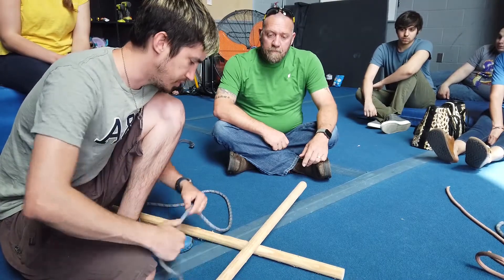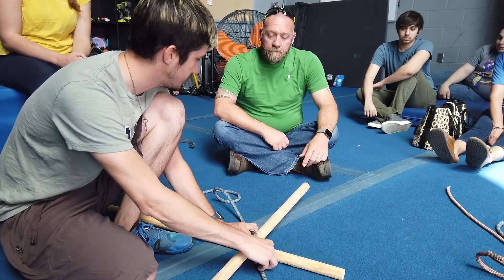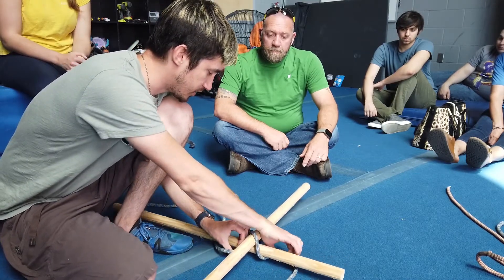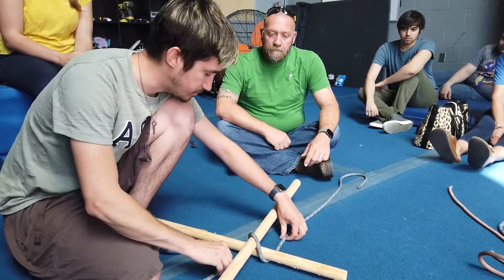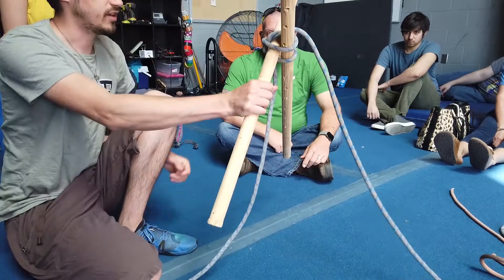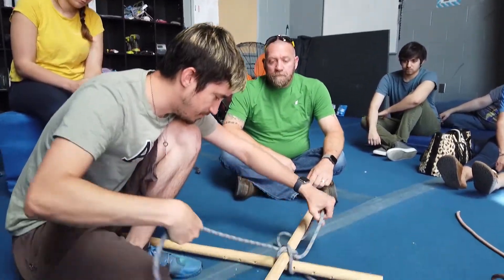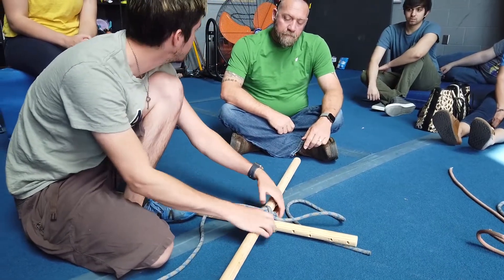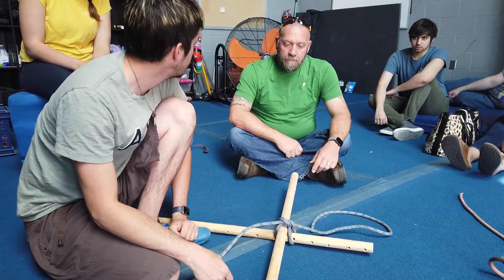Binding Knot for Shelter Construction